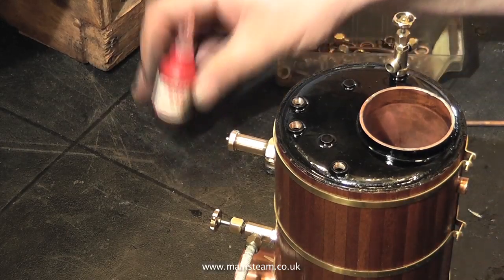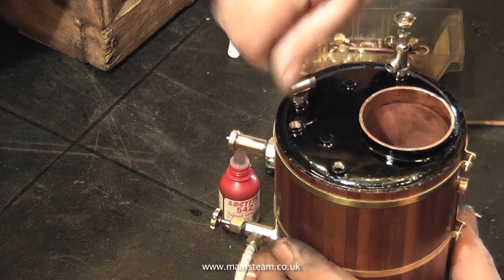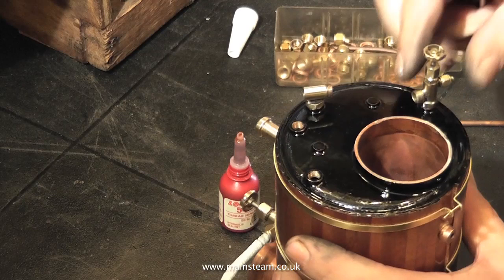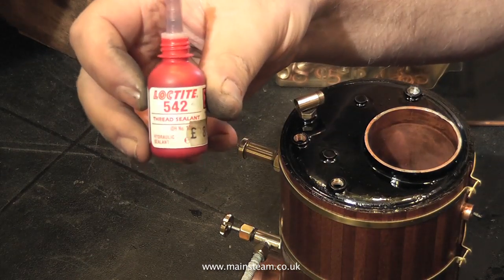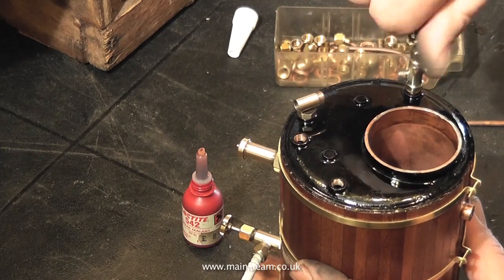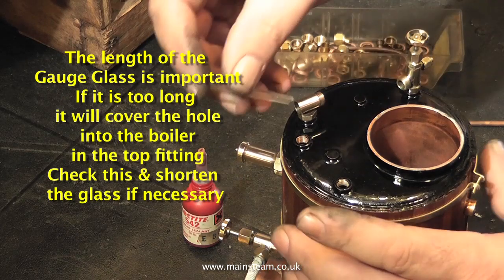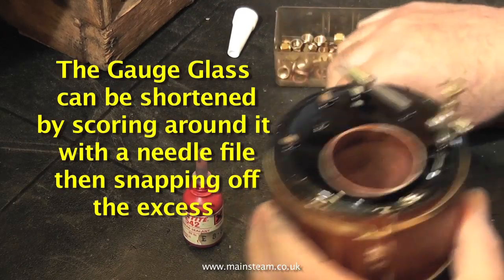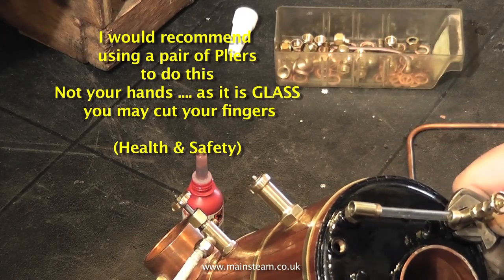FITTING THE WATER GAUGE TO A MODEL STEAM BOILER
Short extract from my "How to Build a Model Steam Launch" 3 DVD set - over 5 hours of video instruction which is available in NTSC & PAL formats from my "Mainsteam" website.
This is a  preview of a tiny section of "How to Build a Model Steam Launch" This small section covers fitting the water gauge to the model steam boiler. The finished set of DVD's cover every aspect of building a model steam launch in very fine detail - but using very simple & easy to understand language for beginners to the hobby.